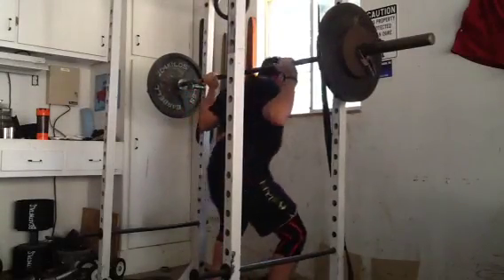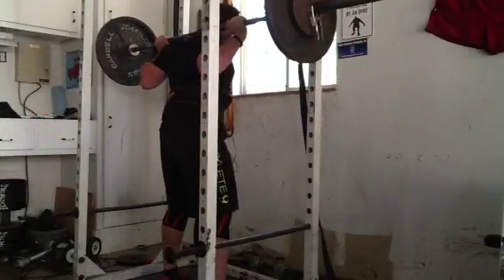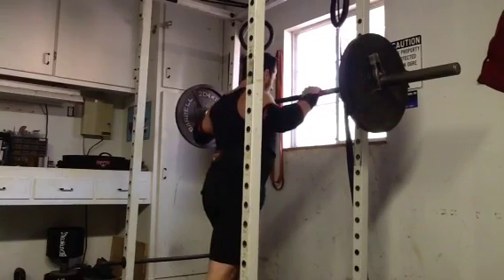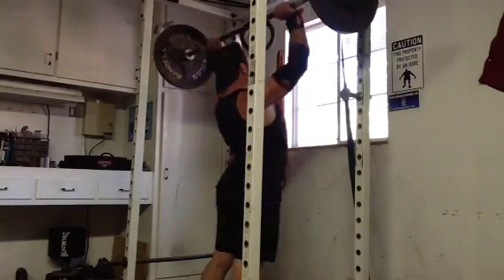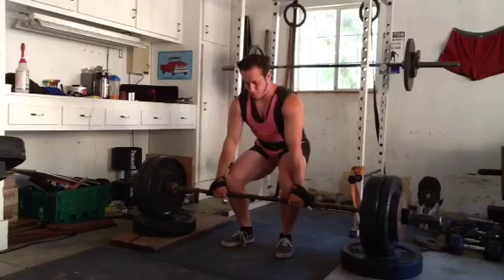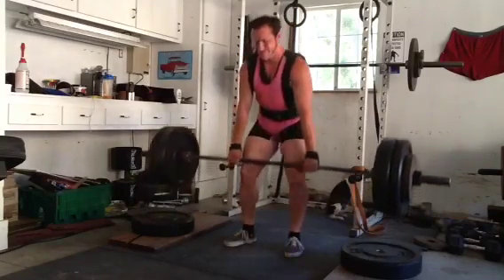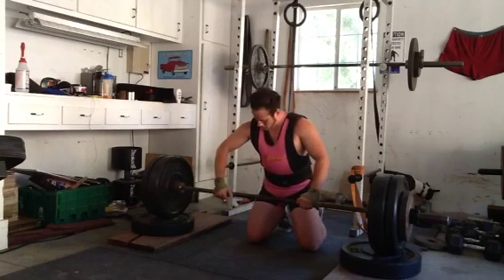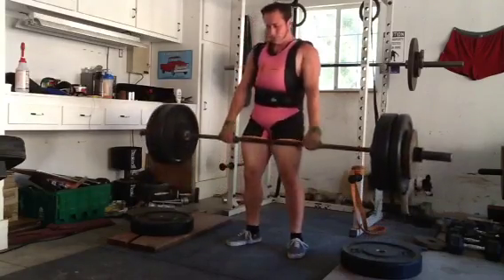Kalle Beck SRS BodyBuilda Week 3